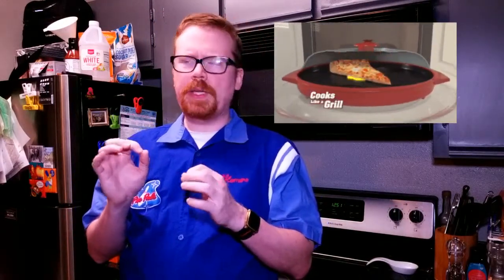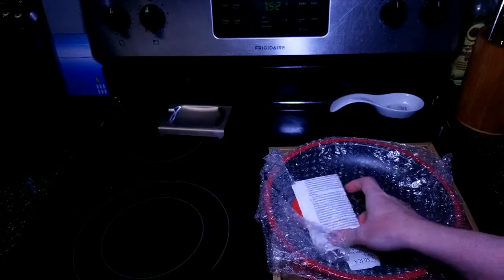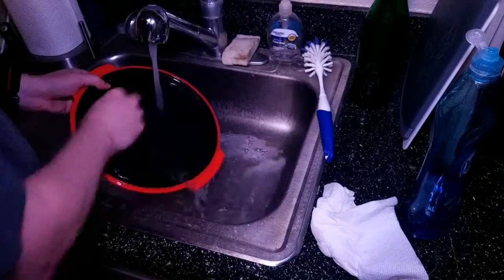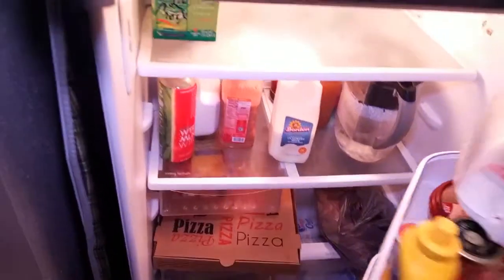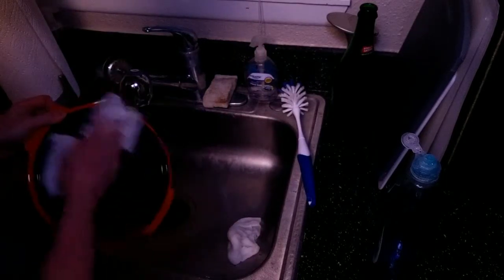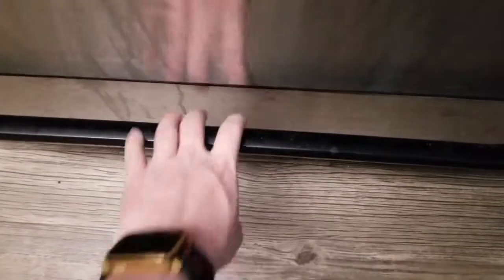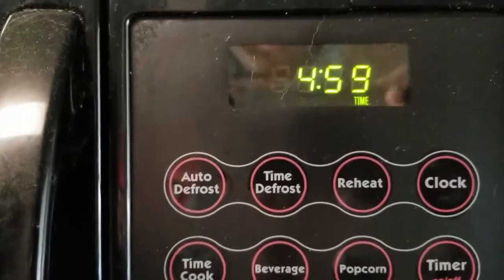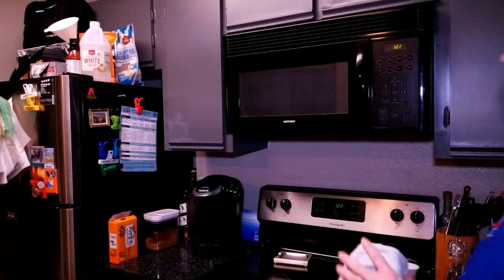A Random Review: The Reheatza (ep. 1-03)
On today's episode, I review the Reheatza.  Is it worth buying, or a piece of junk?

Music

Fingers
Otis McDonald

8-Bit March
Twin Musicom